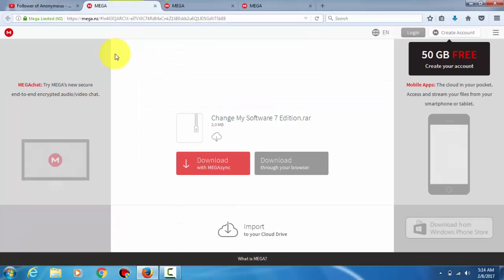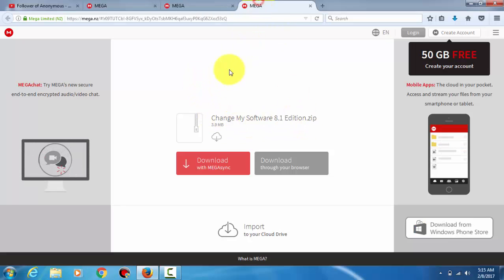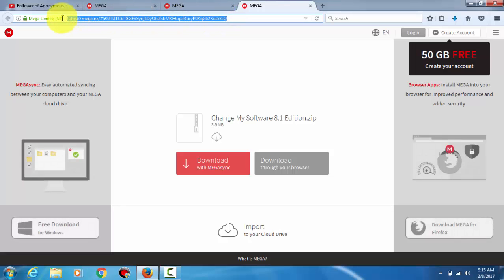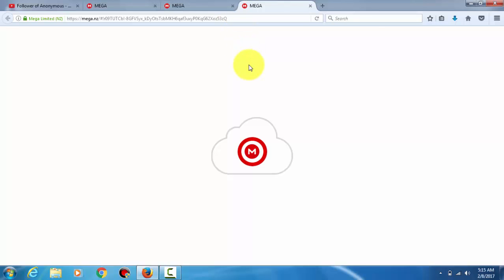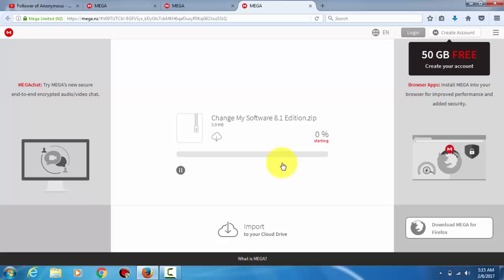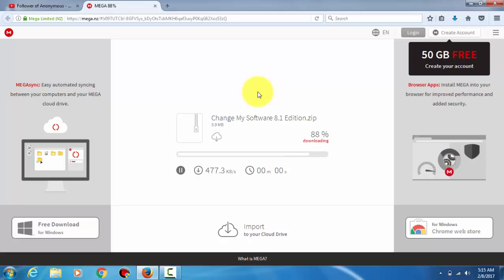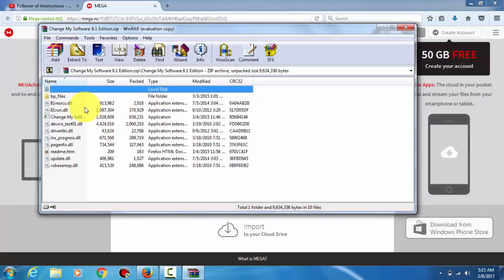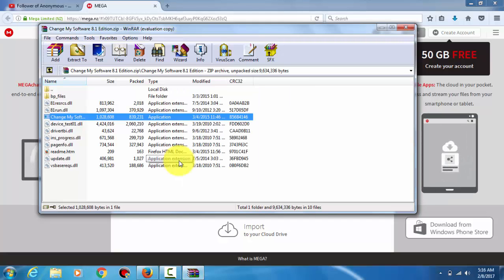How to download change my Software edition 7,8,8.1 for free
Download link of edition 7